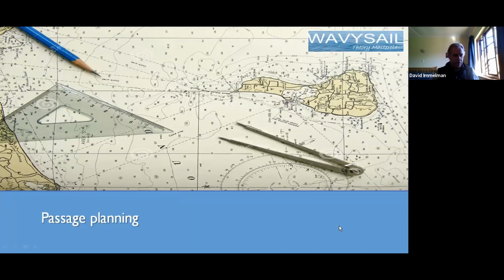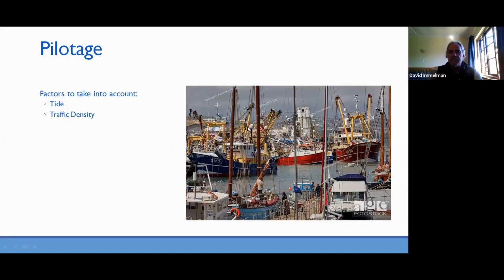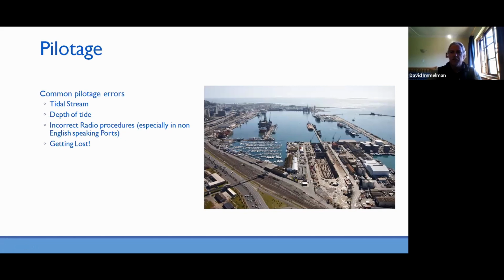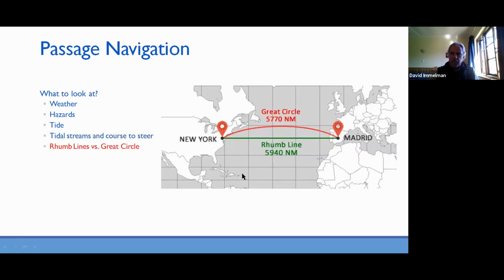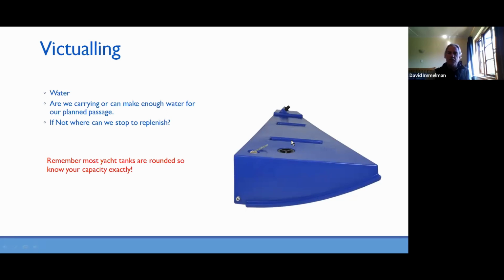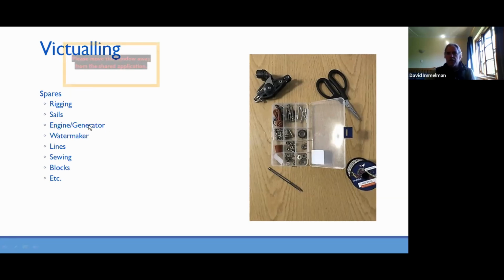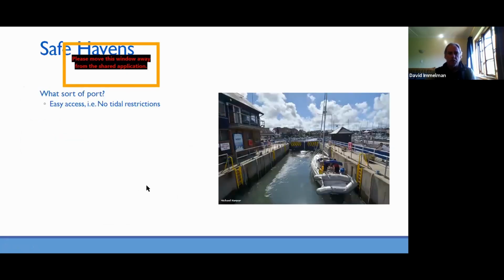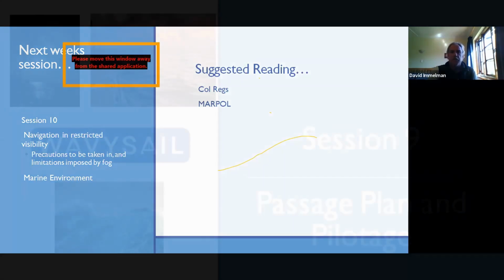9 Wavysail Free sailing Masterclass learn Passage Planning and Pilotage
In this session, we cover how to approach Passage planning and develop a good passage plan, Pilotage, Navigation, log keeping, selecting a safe have - keeping safe at sea.

Wavy Immelman hosts a 10 week series of free lectures, introducing sailing theory. Originally  for the crew of the Clipper Round the world race. It is designed as a free sailing course introduction to anyone wanting to become a more competent sailor, perhaps before starting out on a qualification such as the RYA day Skipper.

If you enjoy it, check out to see our advanced 'live' and interactive courses delivered over Zoom or indeed our practical courses and adventure sailing from our base in Cape Town. Small groups, interactive and fun.